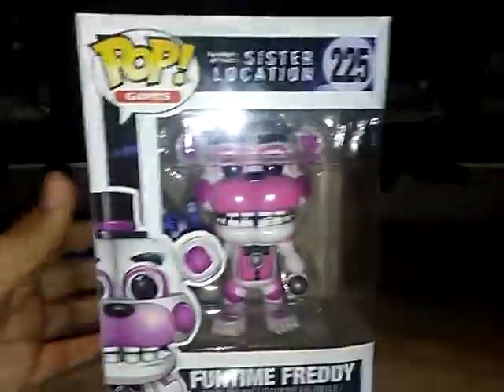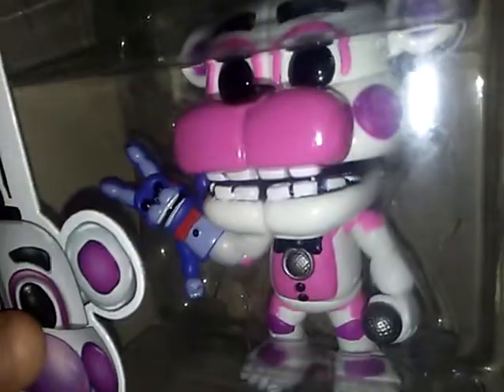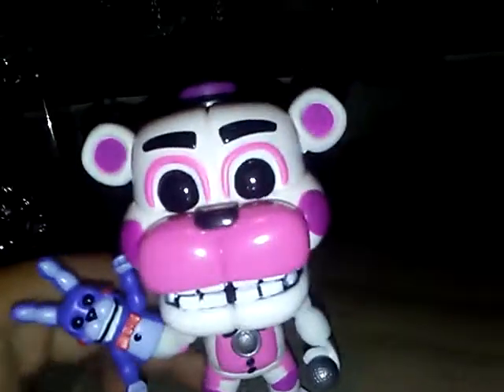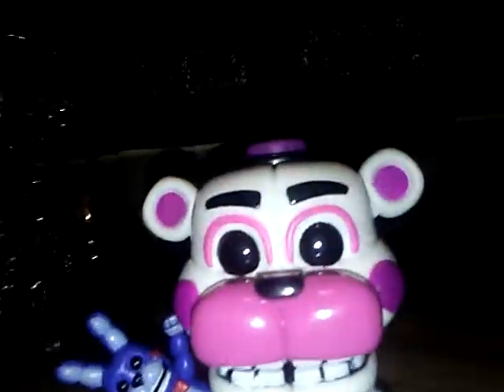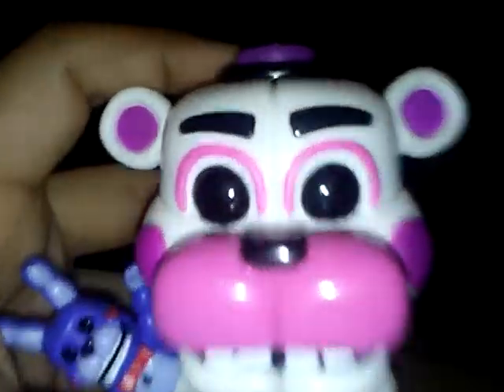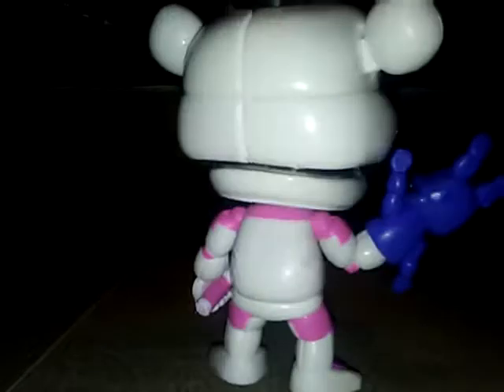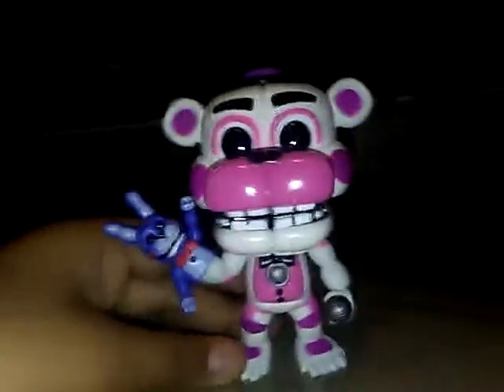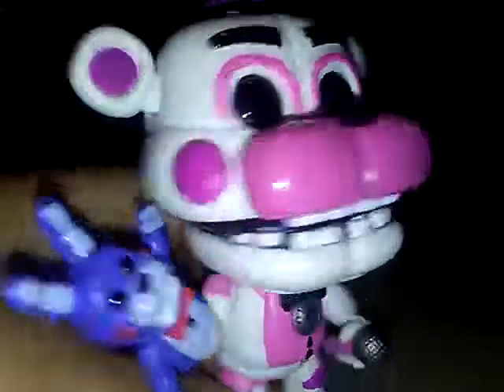Fnaf funtime freddy funko pop review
I got this figure at walmart and trying to get 3 more.